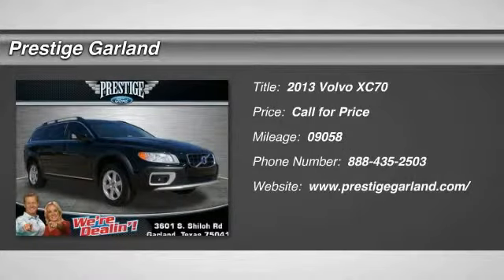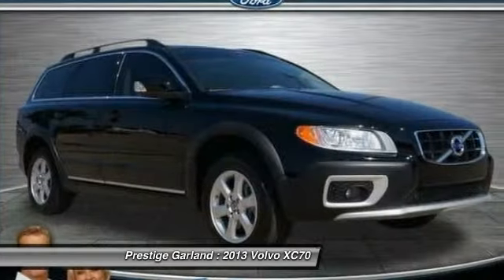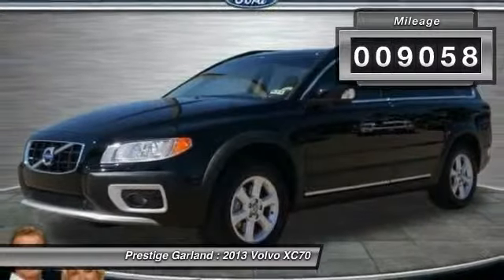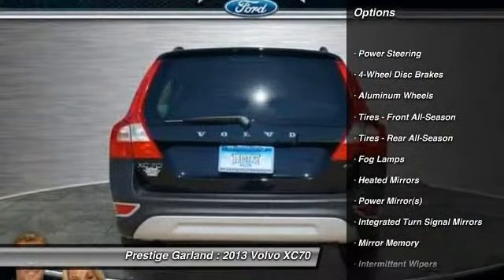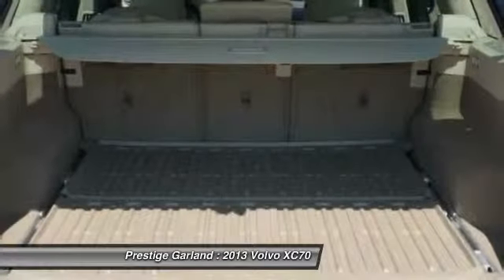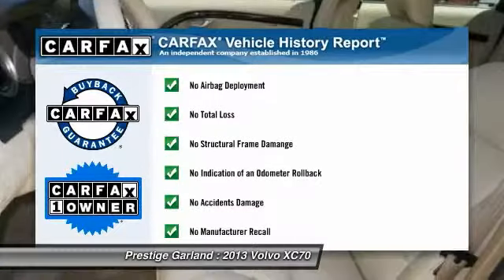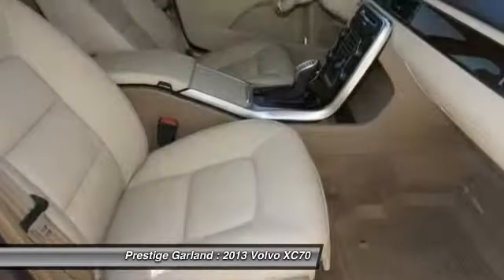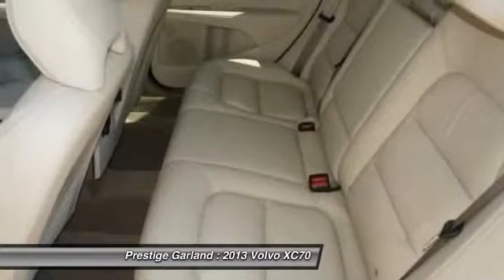2013 Volvo XC70 Garland TX OK0015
2013 Volvo XC70 AWD 4dr Wgn 3.2L

Prestige Garland
3601 S. Shiloh Road

Make your move on this 2013 Volvo XC70 3.2. It comes with a 3.20 liter 6 Cyl. engine. Want to save some money? Get the new look for the used price on this one-owner vehicle. According to a review from CarsDirect, We also recommend the excellent-sounding Dynaudio sound system - it's one of the best offered on any vehicle.